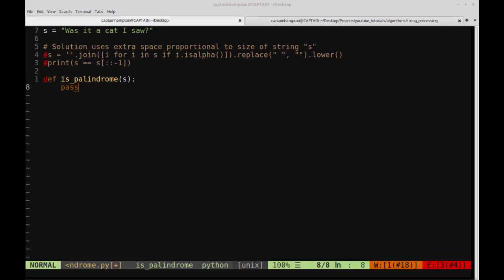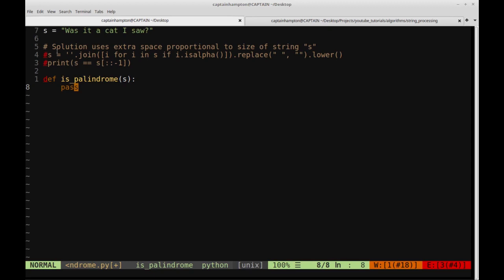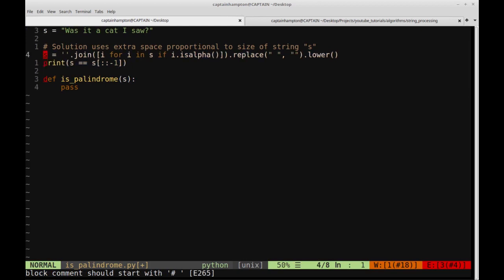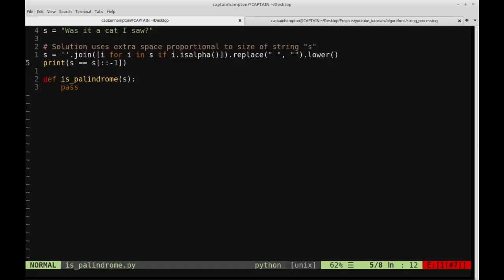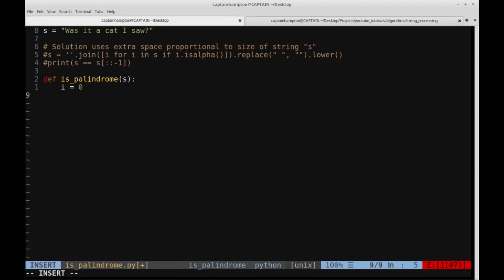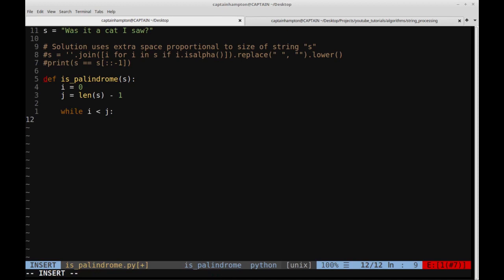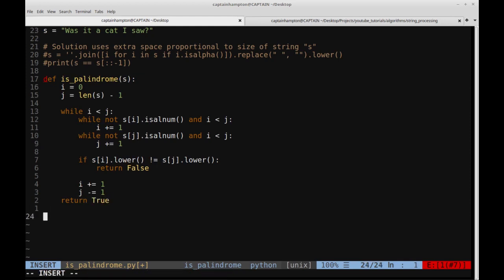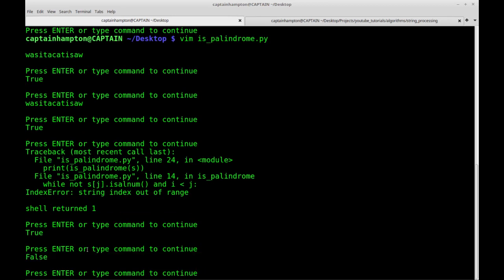String Processing in Python: Is Palindrome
In this video, we will be considering how to test whether a string is a palindrome in Python. We will be doing this using a linear amount of time and a constant amount of space.

We will cover how to solve this problem algorithmically, and then code up a solution to this question in Python.

This video is part of a series on string processing and, specifically, on how these problems tend to show up in the context of a technical interview:

This video is also part of an "Algorithm" series. For more algorithm tutorials: